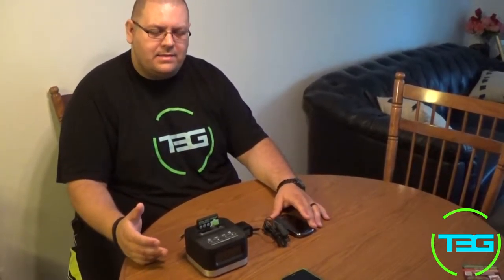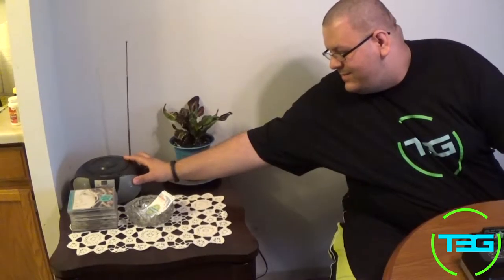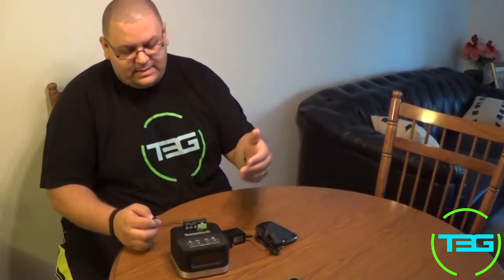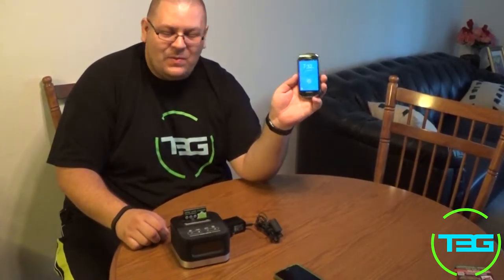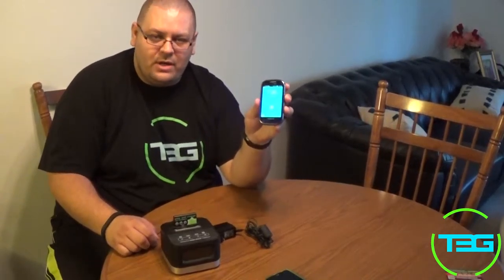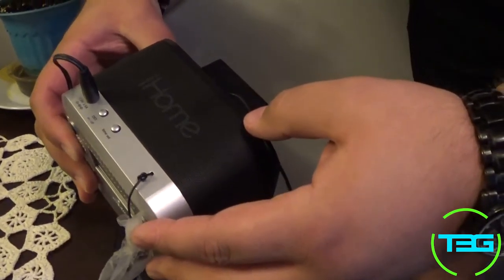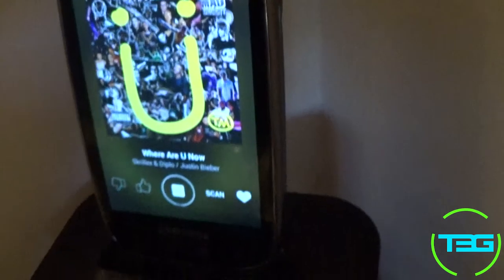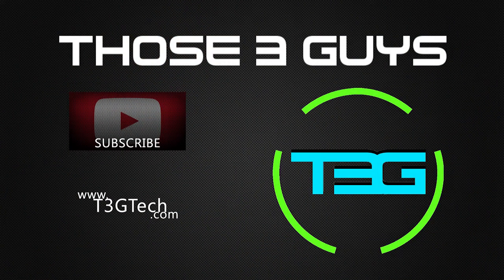Cell Phone Re-purpose - Android Radio for Mom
To solve the music quality problem at his mom's house, Cerebro sets her up with an easy-to-use radio using an old Stratosphere 2 phone running Smart Launcher for iHeartRadio, attached to an iHome charger/aux player.